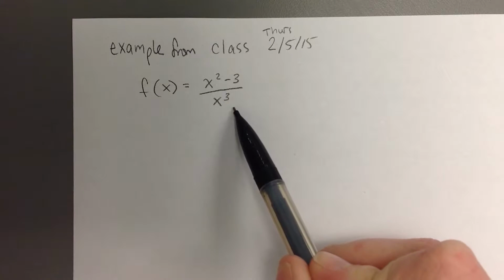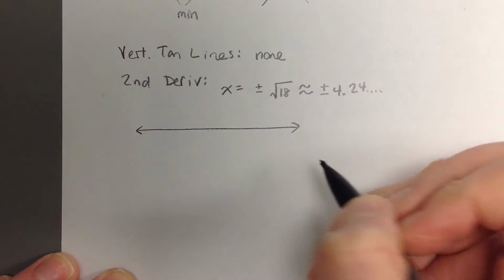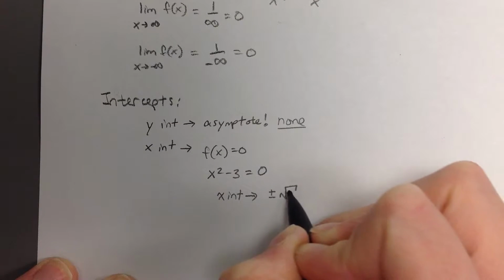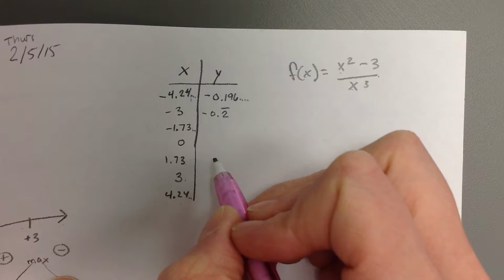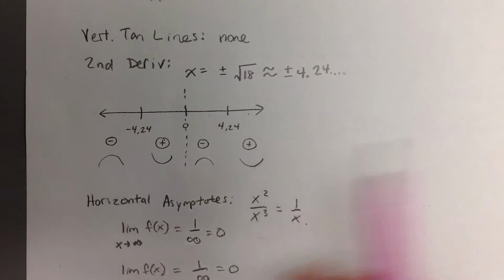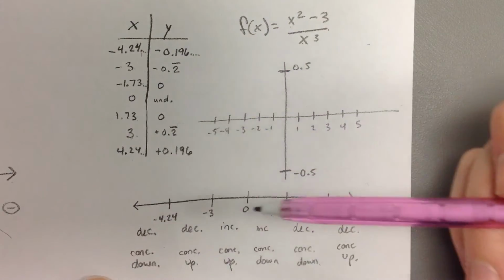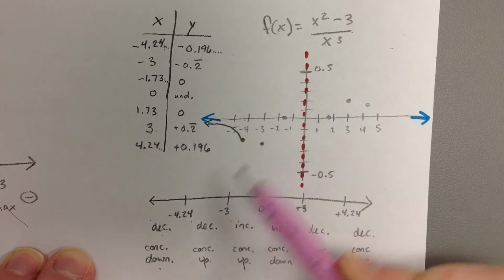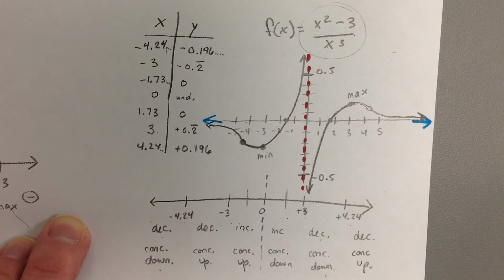Calculus Curve Sketching Example, 2/5/15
A recap of the beginning, and then finishing the curve sketching problem from class.